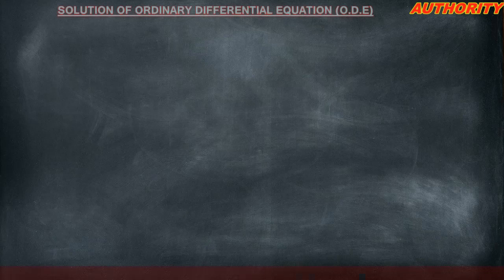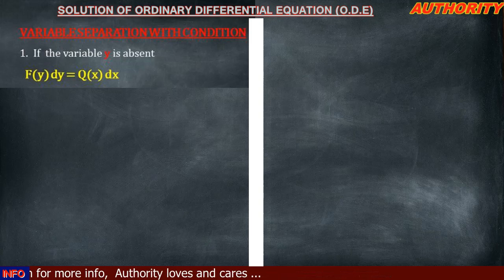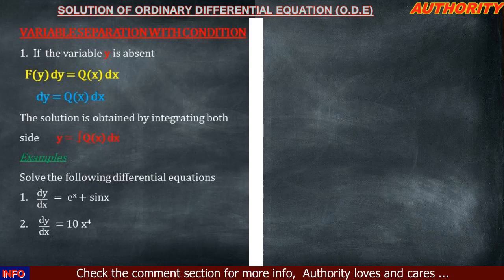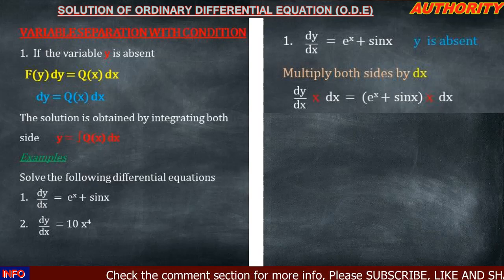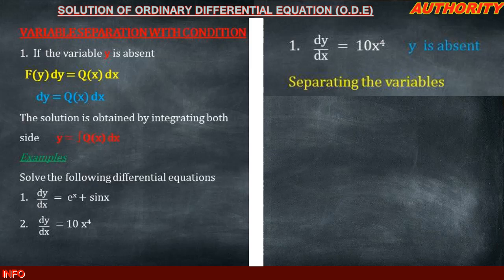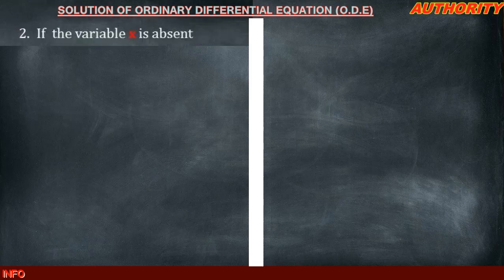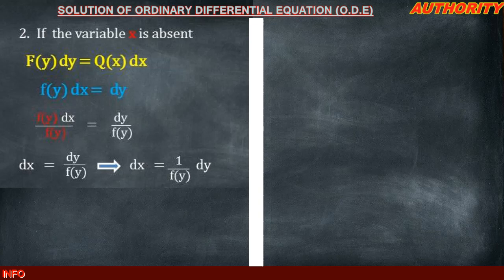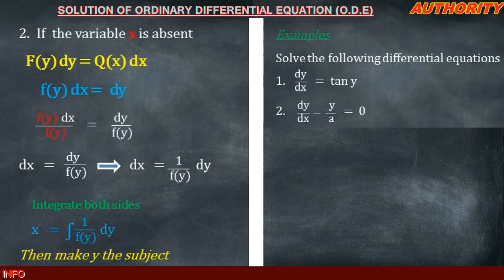HOW TO SOLVE DIFFERENTIAL EQUATIONS using variable separation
This is step by step procedure in solving any differential equation using separation of variables